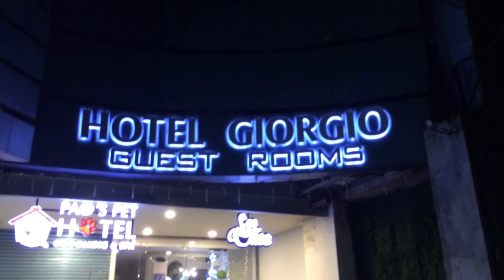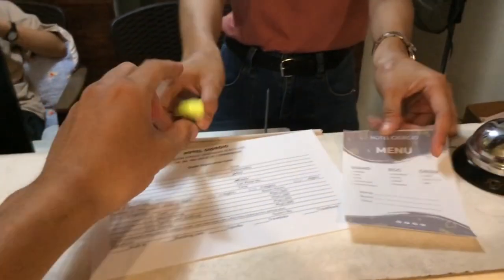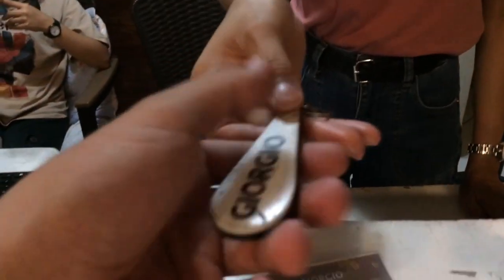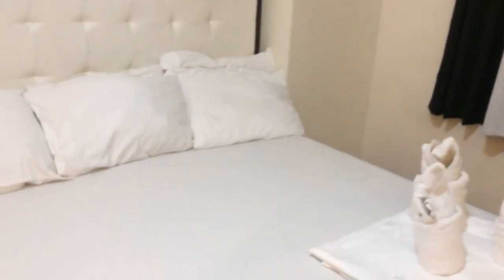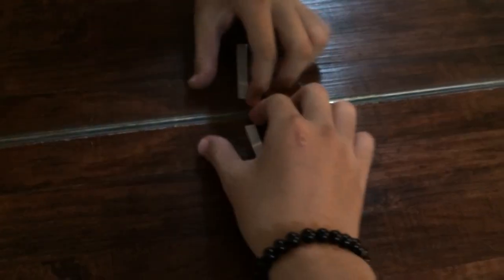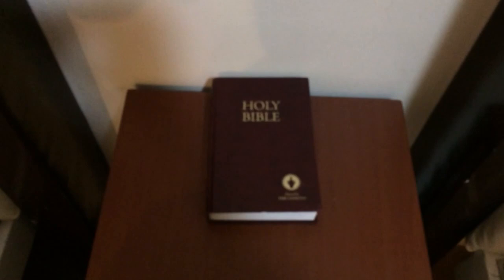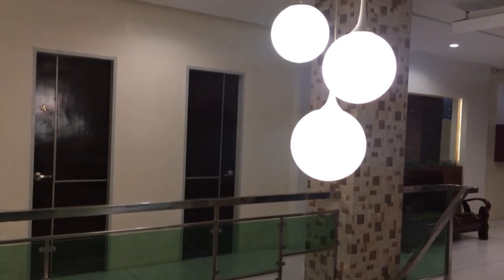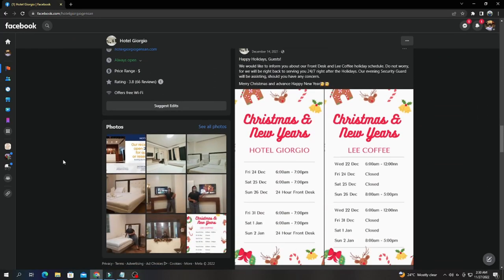Moroni's Vlog Room Tour at the Hotel Giorgio